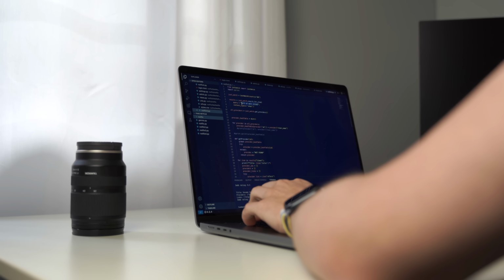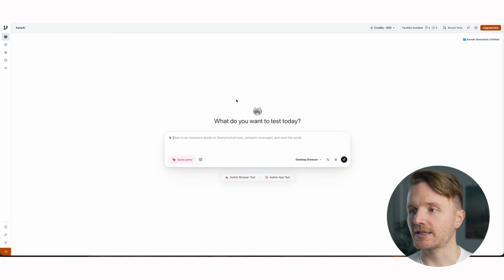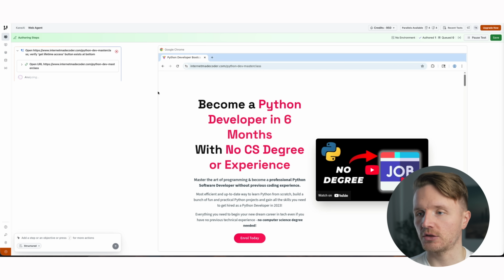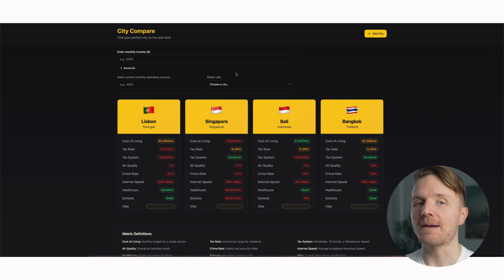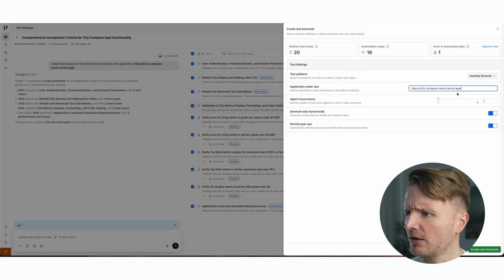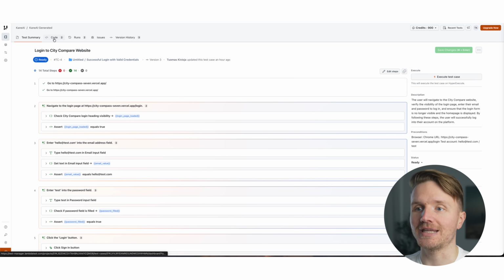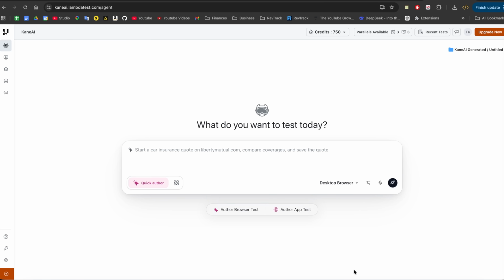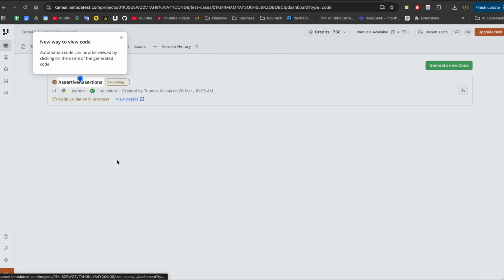How to Master Software Testing Using AI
👉 Plan, author and evolve end to end tests using natural language with Kane AI

In this video I will show how you can stop ignoring one of the most important parts of software development - testing.

And how to do so without it being a chore.

📧 FREE newsletter (get FREE computer science degree template as a sign up bonus)